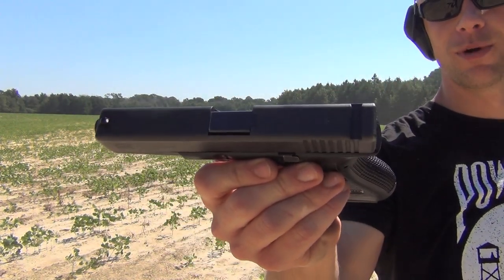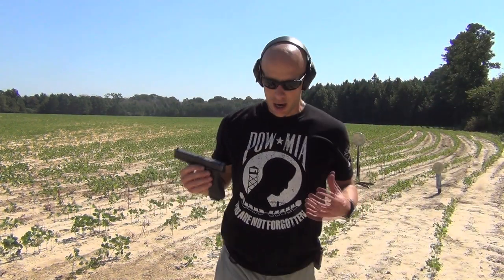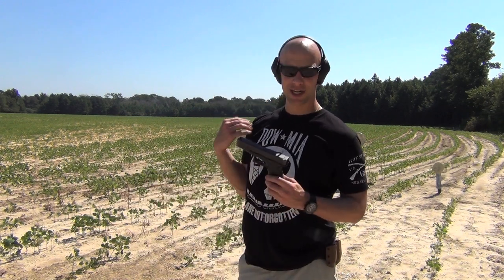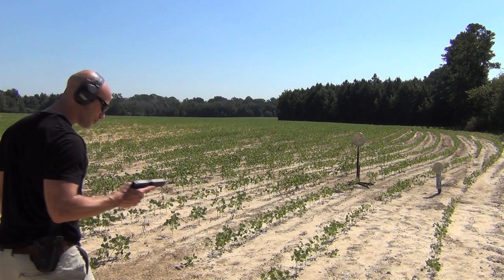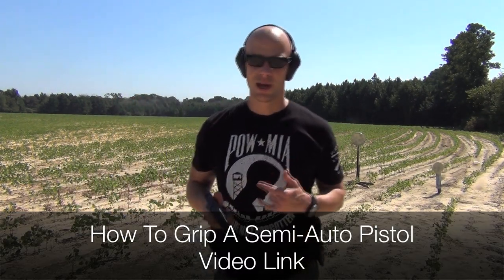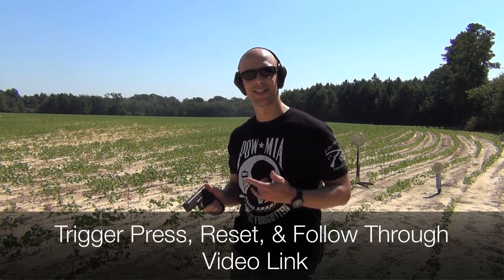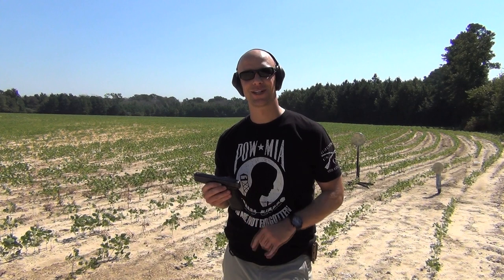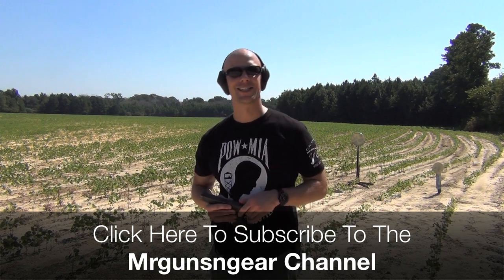How To: Trigger Press, Sight Alignment & Handgun Shooting Tips (HD)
Today's quick tip covers sight alignment and trigger press.   Both are important but trigger press, particularly on handguns, is much more important as I demonstrate here.